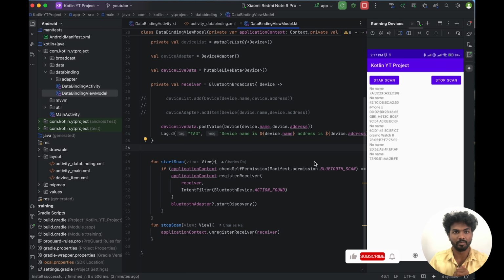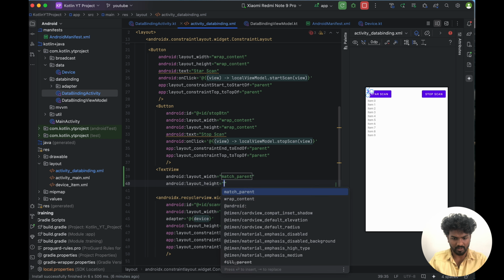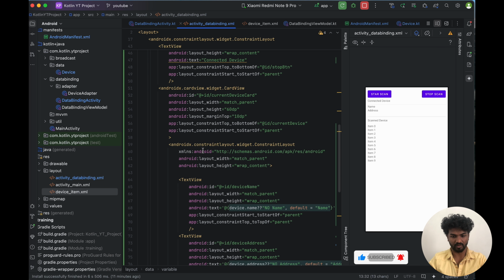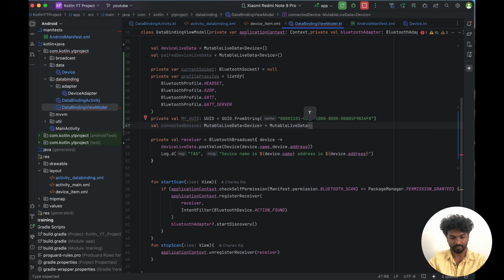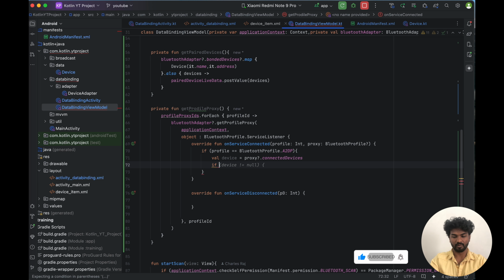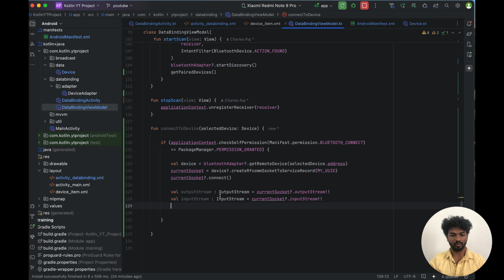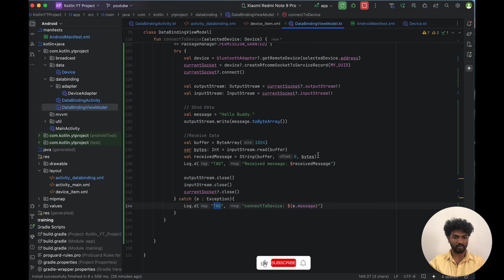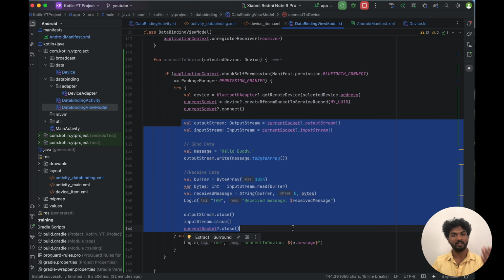Send/Receive data in bluetooth in android Kotlin #5 Check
Last video we saw about the scan all bluetooth , broadcast receiver , scan devices in android project, in this video we explained about display the scanned data in the Recyclerview using Databinding android with live update.
-- Send and receive data in android studio kotlin.

See the video to learn about the above topics.
Continue the play list to learn more about data binding and Bluetooth in Android Kotlin.